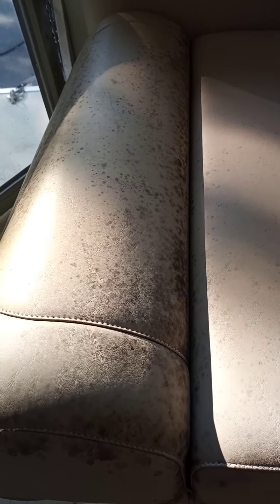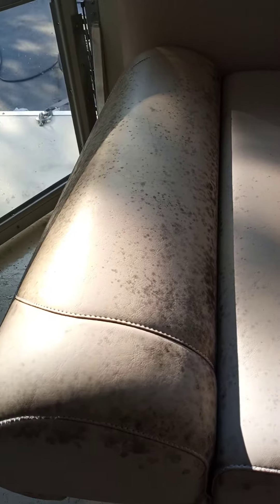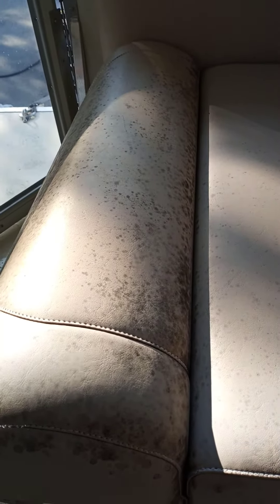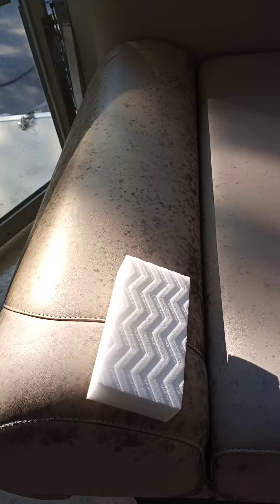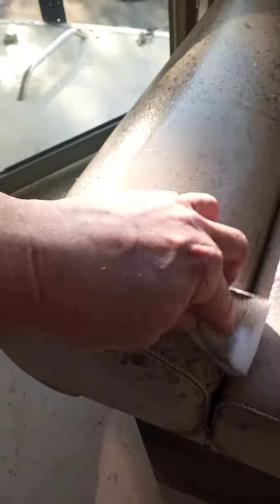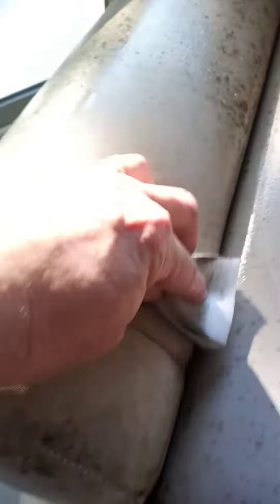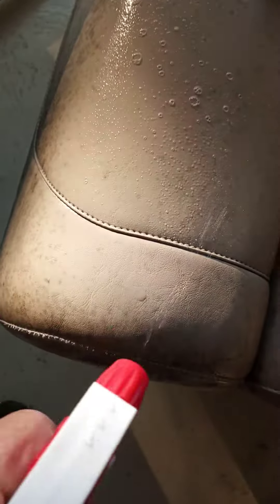How to remove annoying mildew off boat seats.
Boat seat mildew removal amazing!